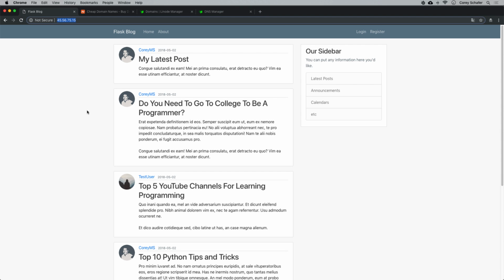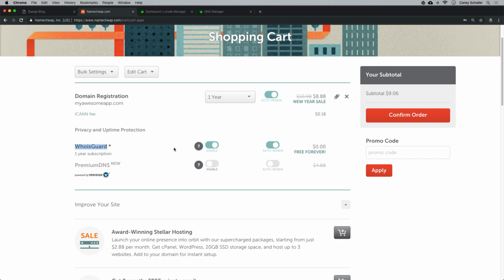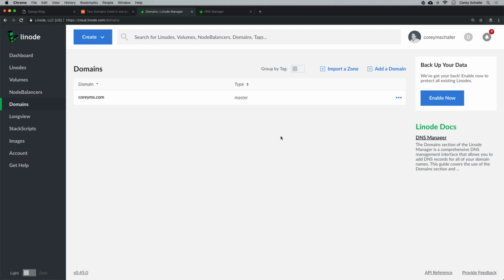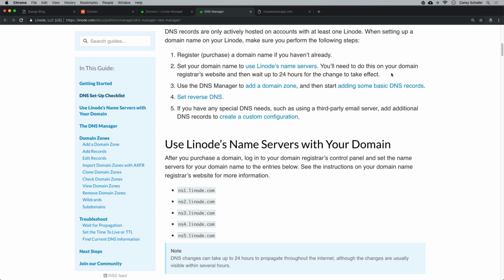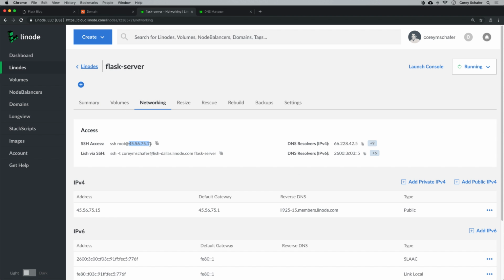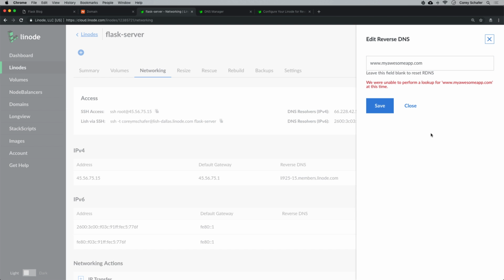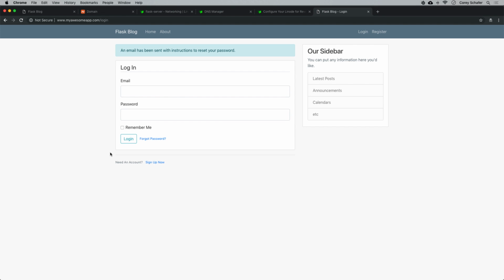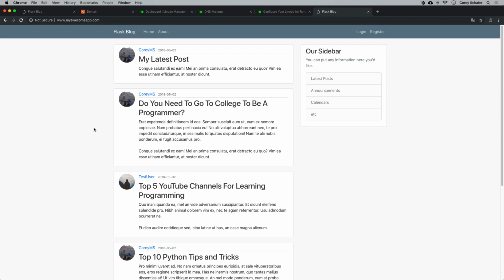Python Flask Tutorial: How to Use a Custom Domain Name for Our Application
In this Python Flask Tutorial, we will be learning how to set up a custom domain name for our application. We will use NameCheap as our domain registrar and Linode to host our server. Let's get started...

If you would like $20 of free credit towards a Linode account, then you can use my link here to sign up:

✅ Equipment I Use and Books I Recommend: